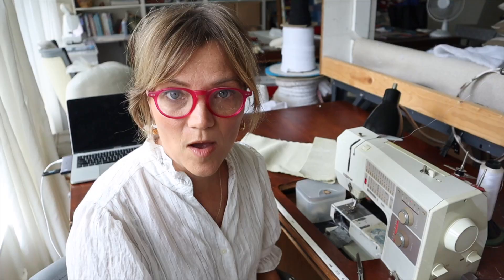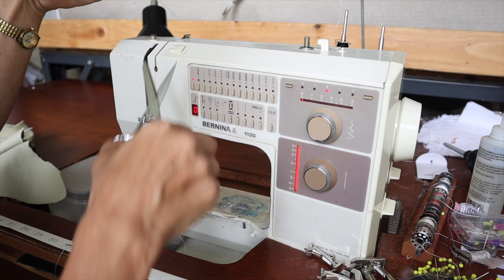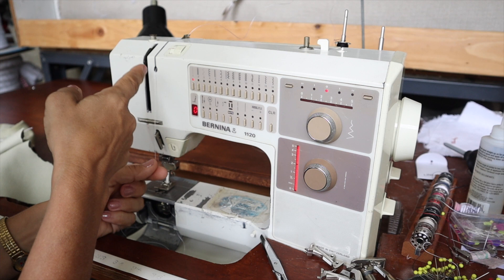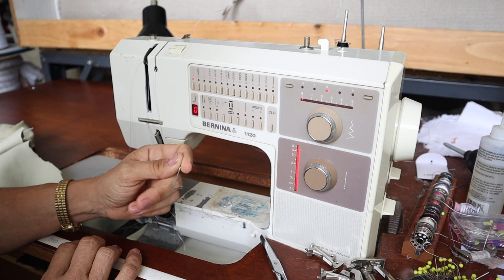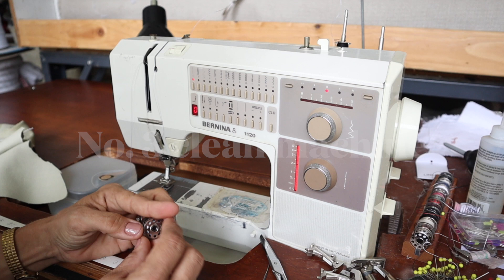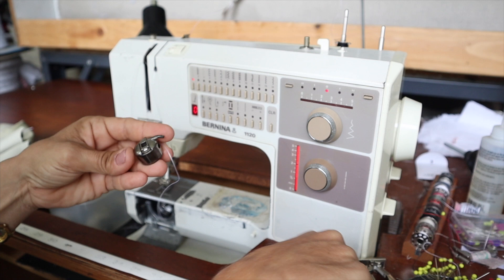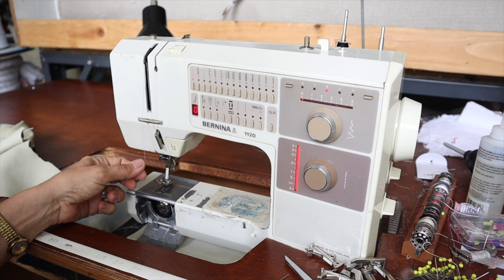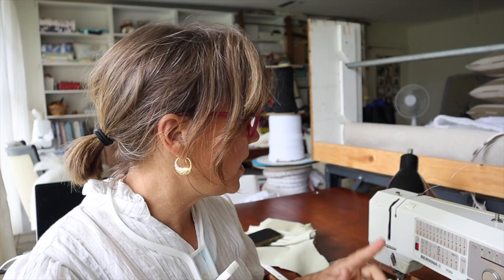Why do I have a bird nest under my fabric?